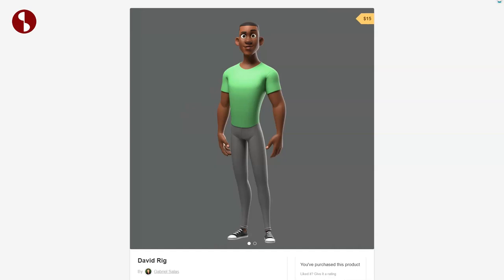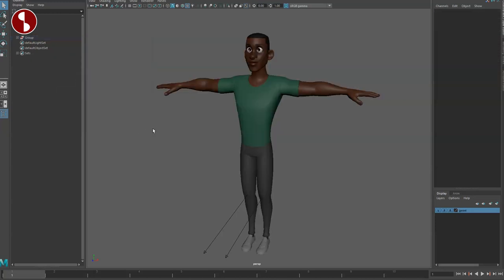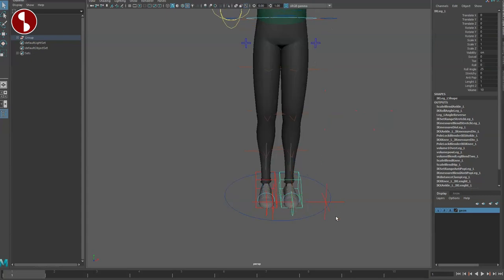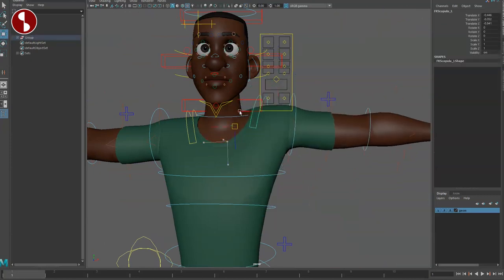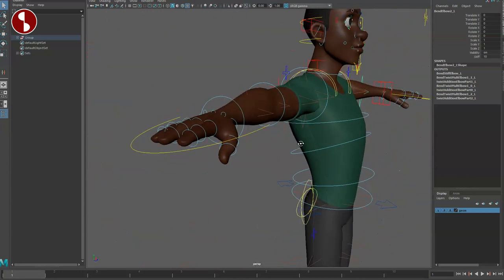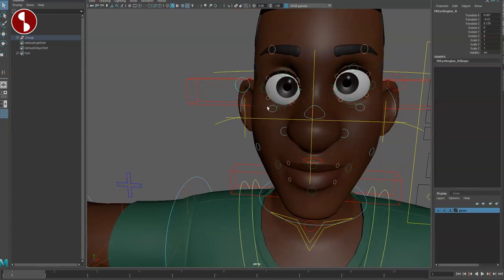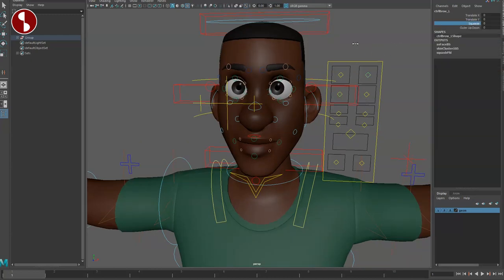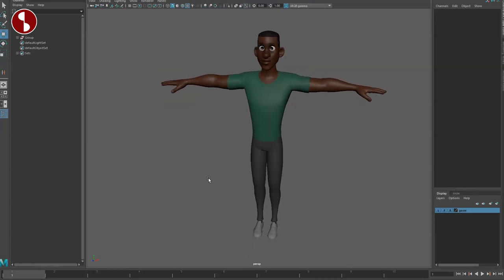David - Maya Animation Rig - Review